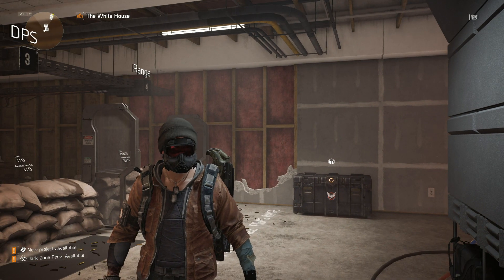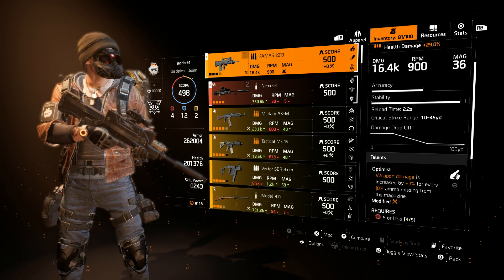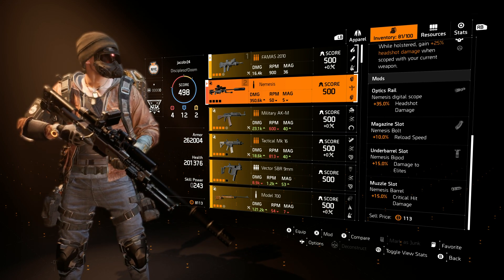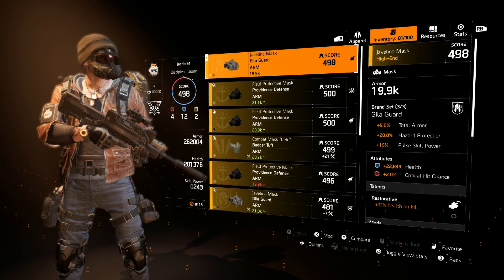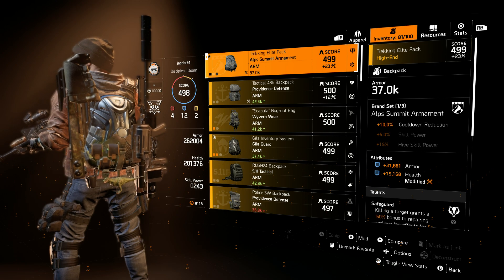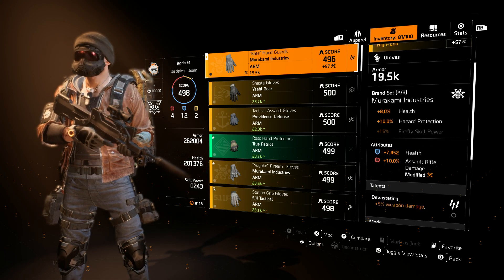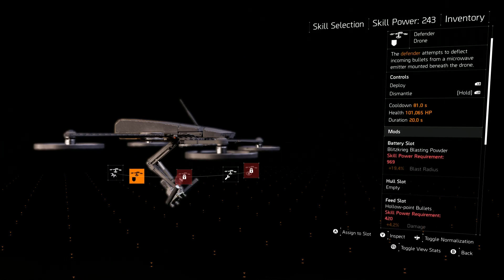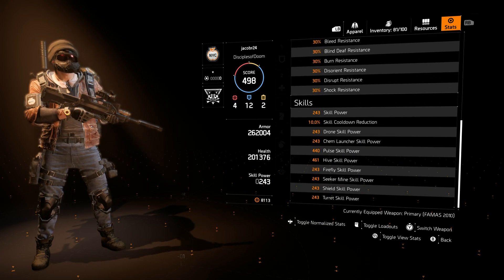The Division 2 - Tank AR Build (post patch)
hey guys heres my tank ar build theres is some gameplay on the channel i you want to see it in action there will be also more footage soon.